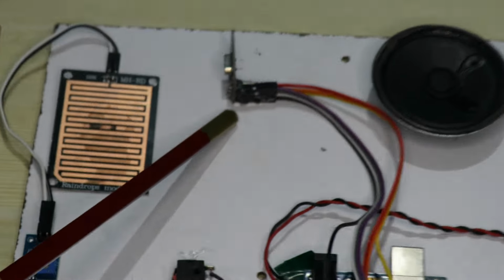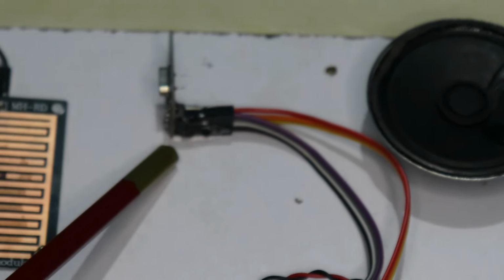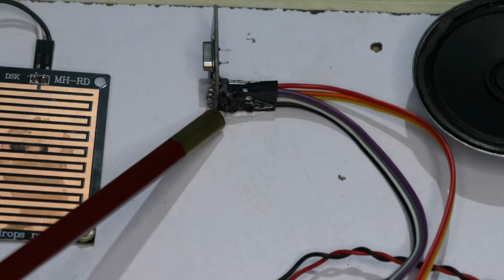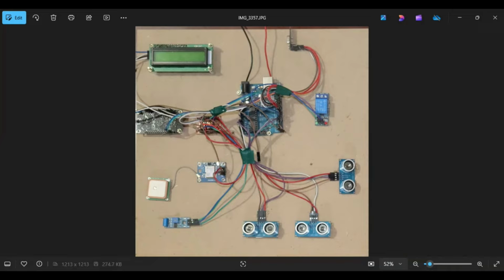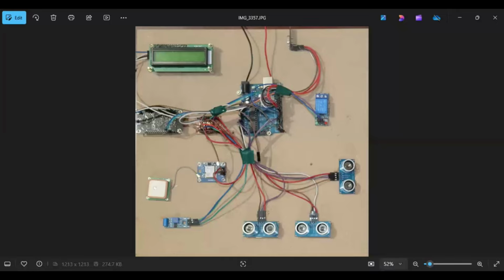IoT Based Smart Helmet